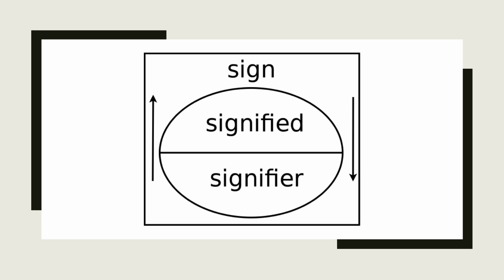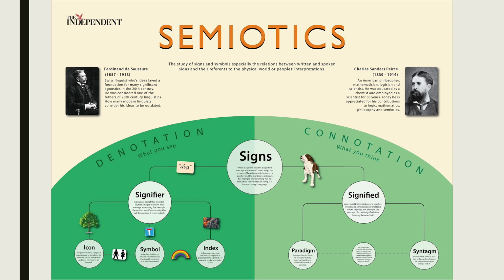Week 7 discussion-Semiotics